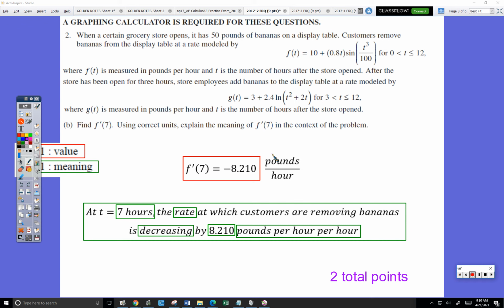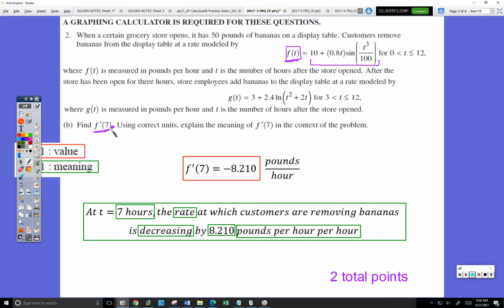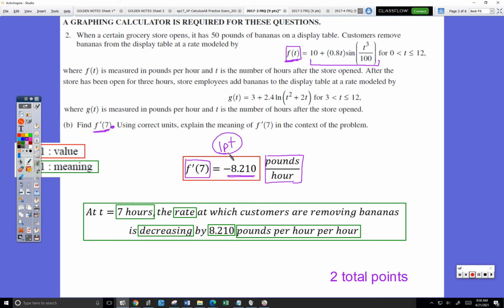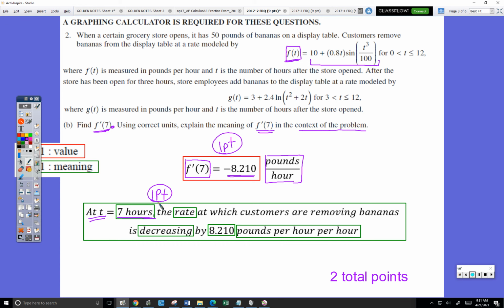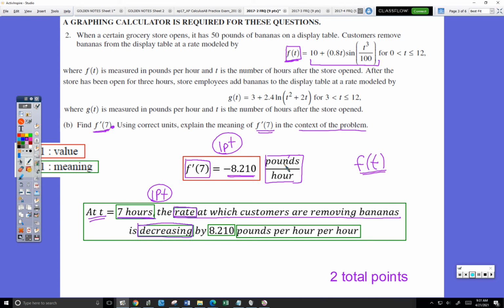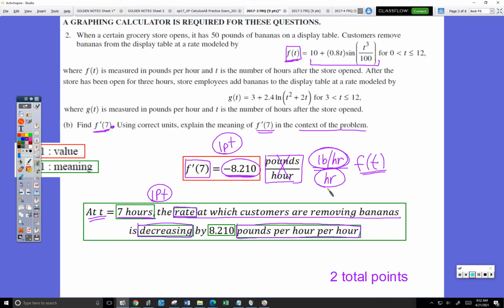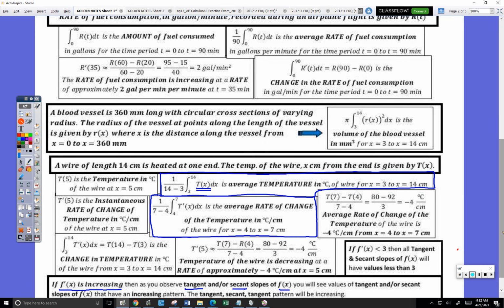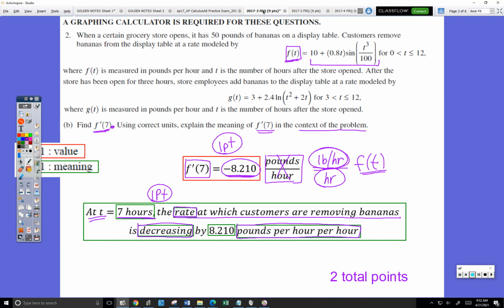2017 AB FRQ